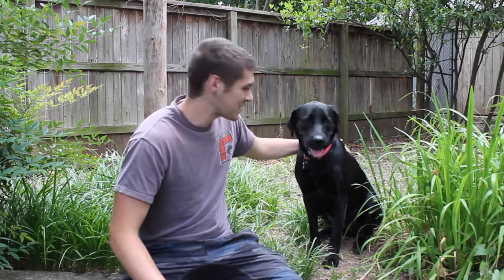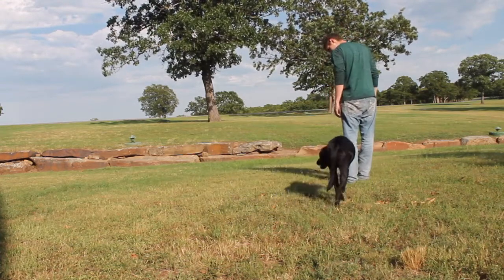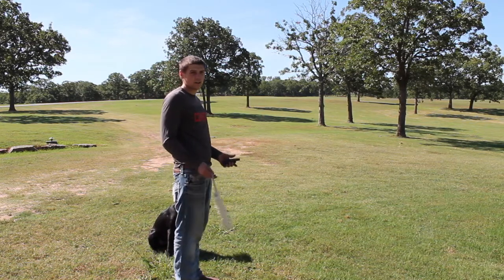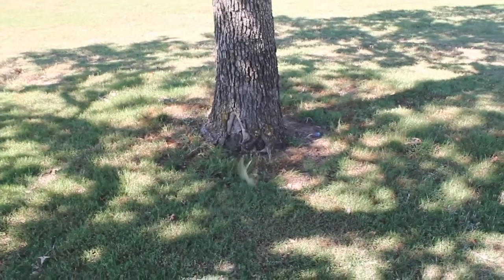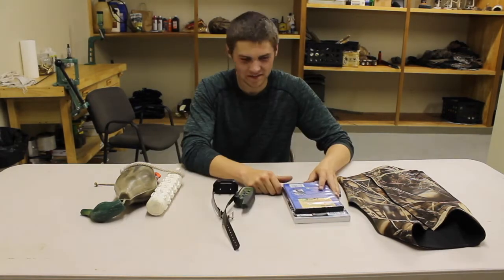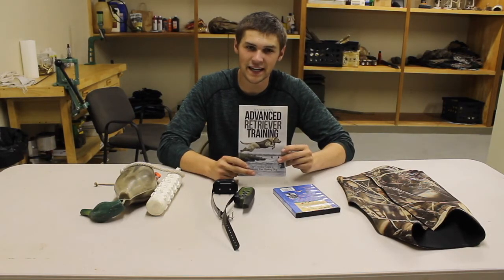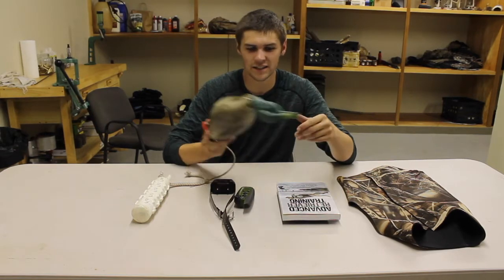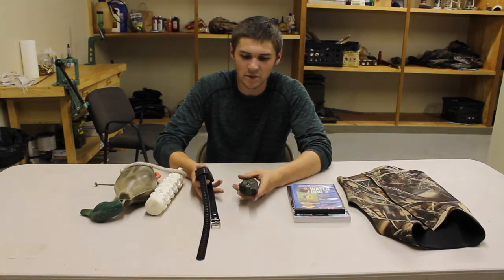Worlds Smartest Dog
This is Benelli and she is one smart dog. She is a trained duck retreiver and the coolest dog I know. I talk about some training tips and show some of the things that she can do. anyones dog can do this if you spend time with them and teach them it does not take that much time just 10-15 min 3 times per week and in a year you will have a trained water dog.

The products that I mention in the video

dog vest - goo.gl/3muh7x
duck dummy -goo.gl/taWBTm
shock collar - goo.gl/d6SV3P
water dog - goo.gl/gTYQNg
advanced retrevier -goo.gl/BFqEpw